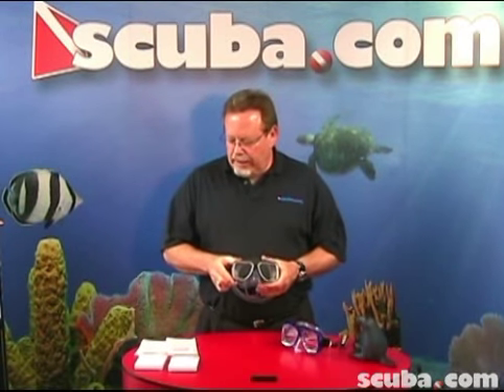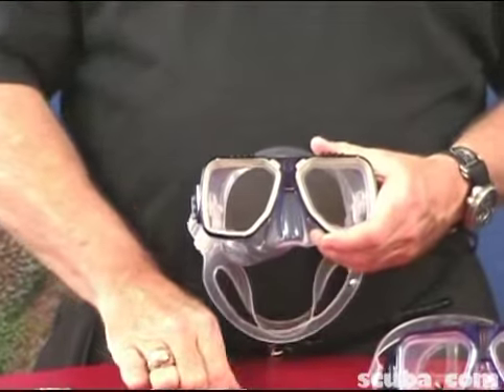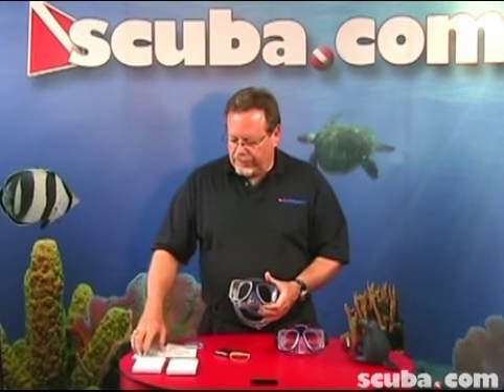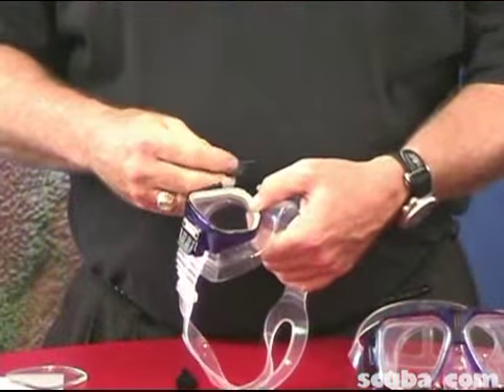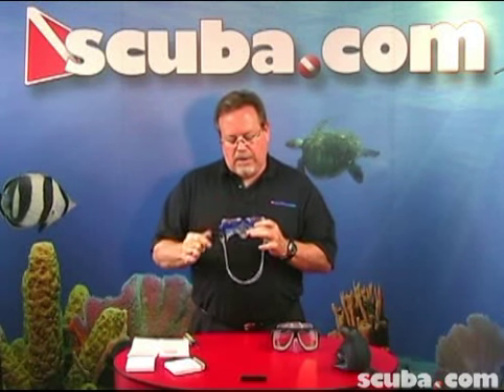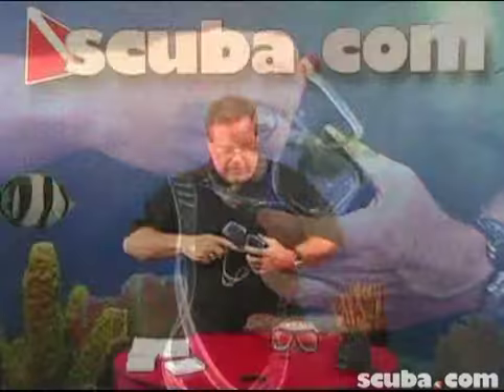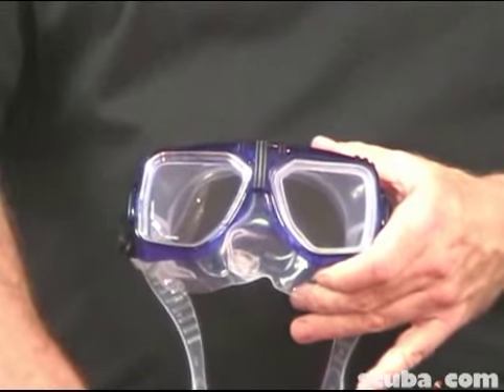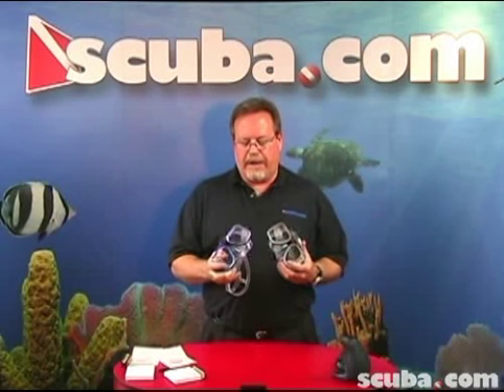How to Install Optical Lenses In a Scuba Diving Mask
This instructional video demonstrates how to properly install optical lenses into your scuba diving mask.

Optical lenses in your scuba mask allow you to not wear glasses or contacts while diving.

There are a variety of compatible masks to choose from with many options for nearsightedness or farsightedness. We also carry dive masks that are compatible with bifocal lenses.